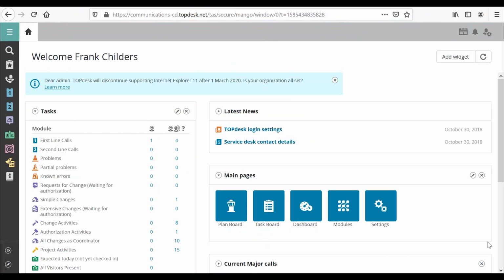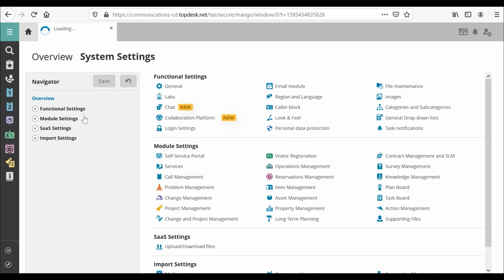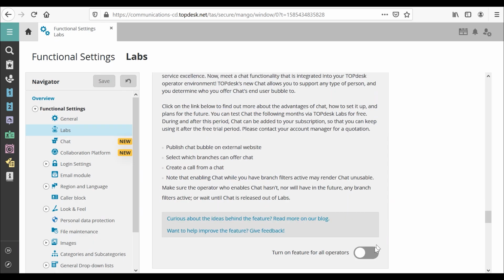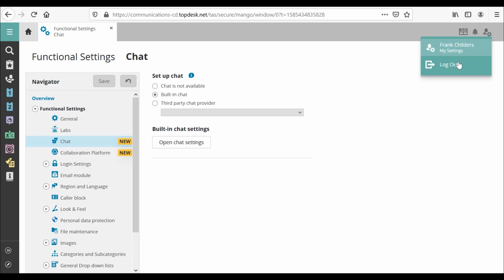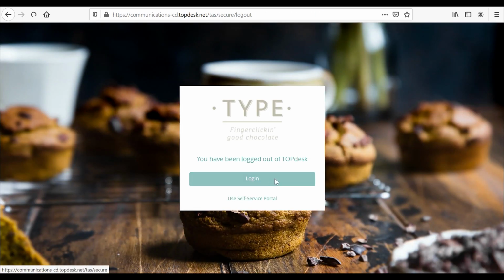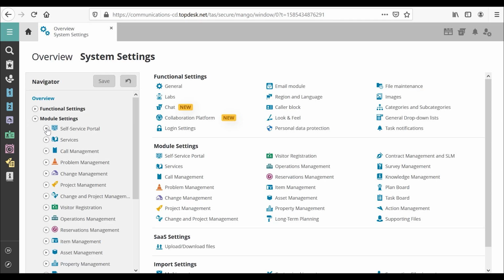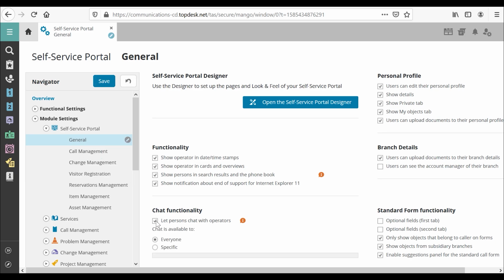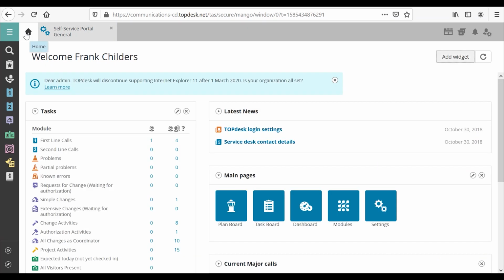TOPdesk Tutorials | How to activate chat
In this section, we will show you how an application manager can activate Chat in TOPdesk.